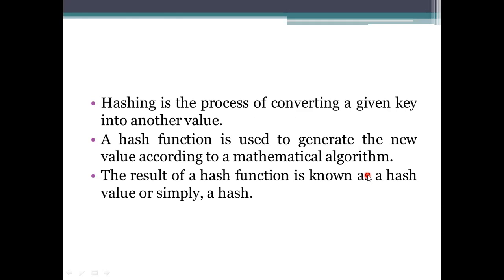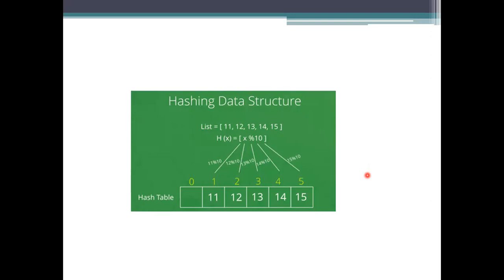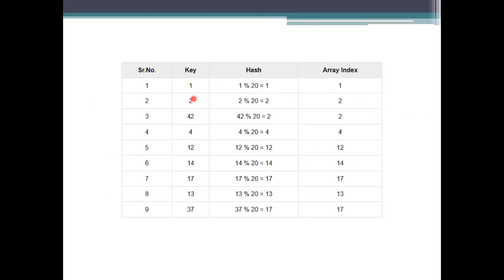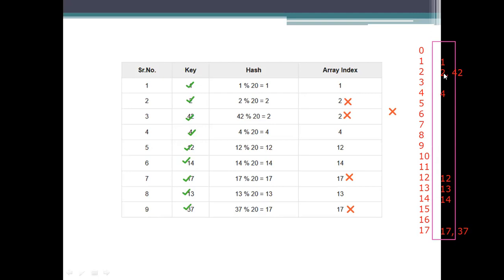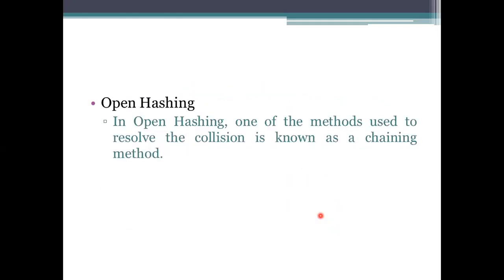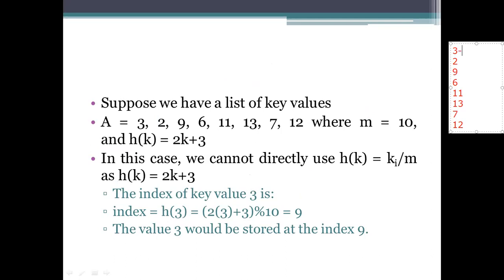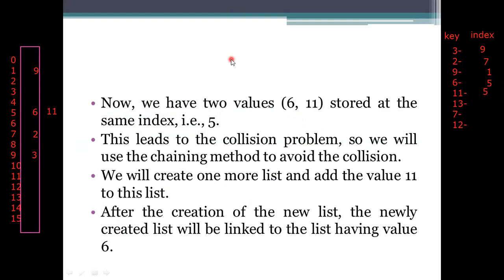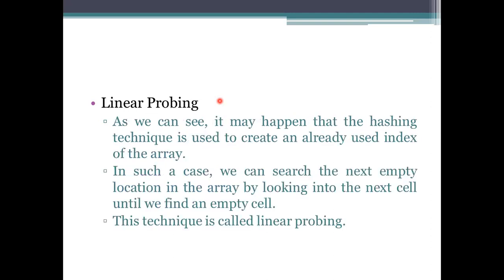JNTUK R16 III EEE SEM II DS UNIT 6 HASHING LECT 43